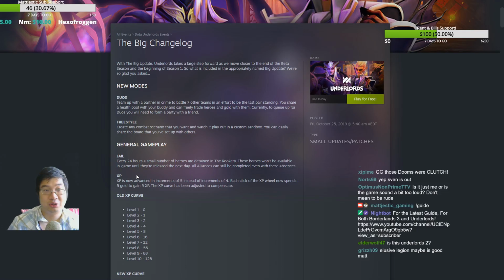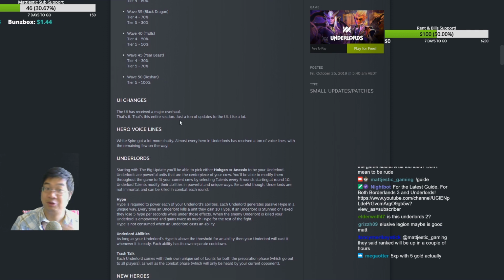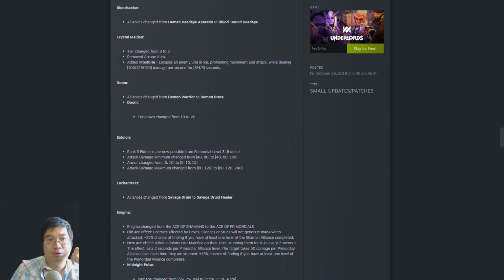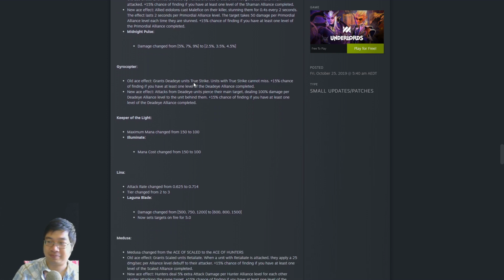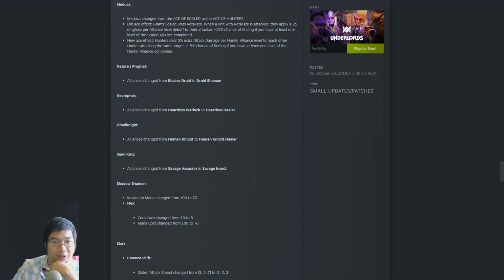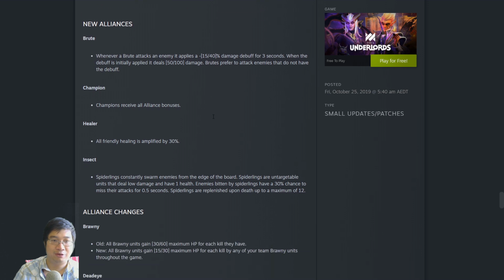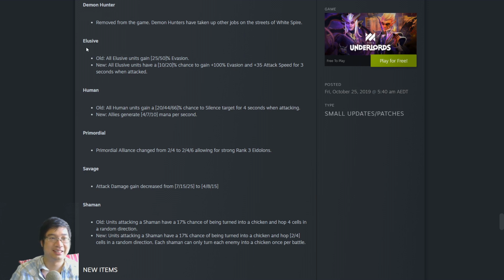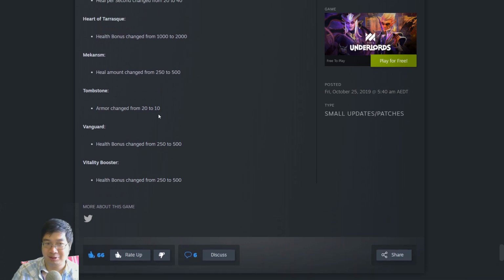BIG UPDATE = SOOO Many Changes! Walkthrough & Additional Changes! | Dota Underlords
BIG UPDATE = SOOO Many Changes! Walkthrough & Additional Changes! #16 In The World Leader-board! LORD OF WHITE SPIRE With Guides, Tier Lists & Tips In Within Every Game Replay!
Its Time For The Big Patch Walkthrough! So Many Changes!
Game Updated 24th Oct 2019
Dota Underlords Is Out! Free For Everyone!

I Start Live Stream At 3am UTC Mon-Saturday, Tune In To Say Hi! = )